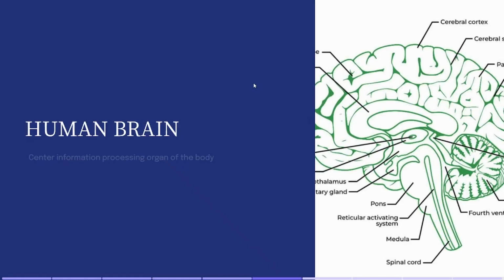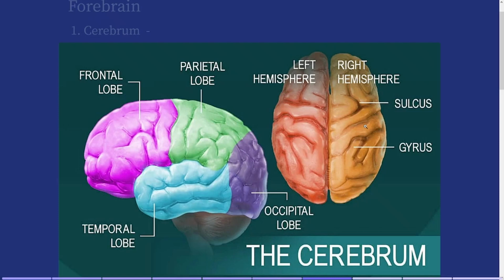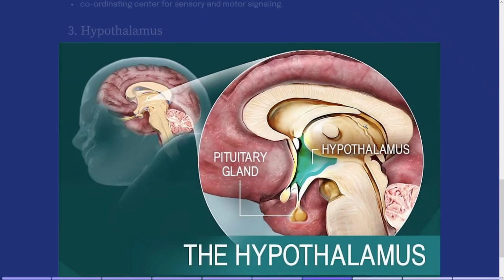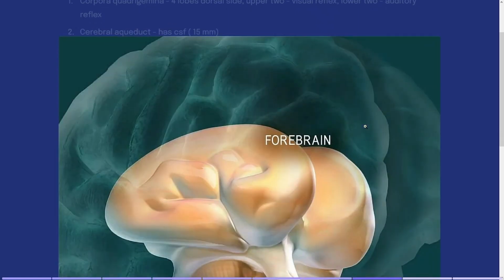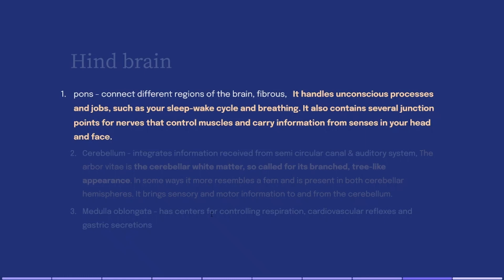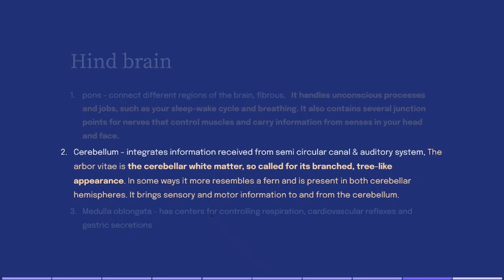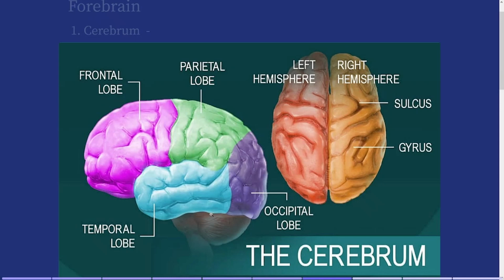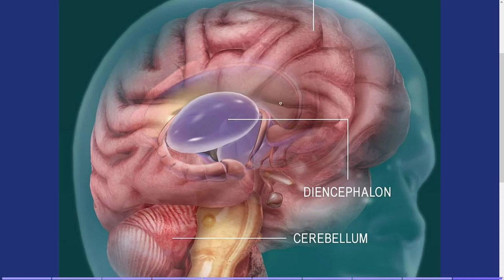Neural control and Co-ordination (part-2) QUICK REVISION of HUMAN BRAIN NCERT CLASS 11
In the quick revision series on Human physiology, we will try to cover as much of the syllabus as possible in as little time as possible for competitive and school exams, almost 90% of the MCQs in the zoology and botany  section of NEET exam are directly framed from NCERT hence revision of NCERT is necessary

In this video, we will cover the Human Brain.